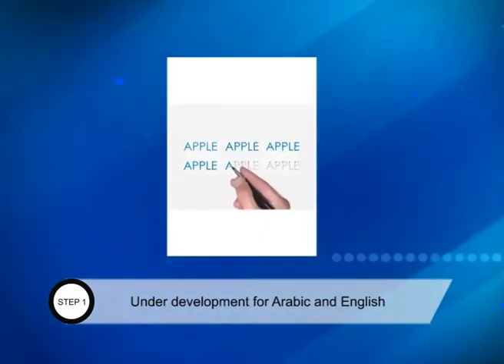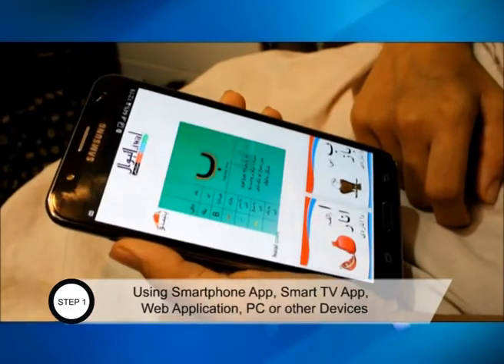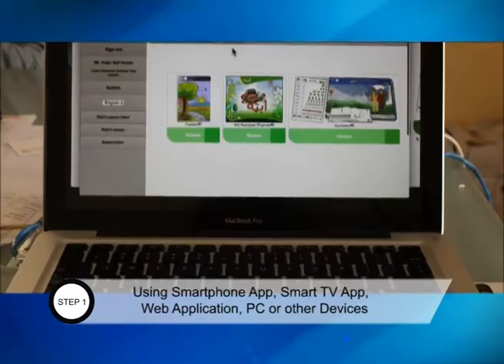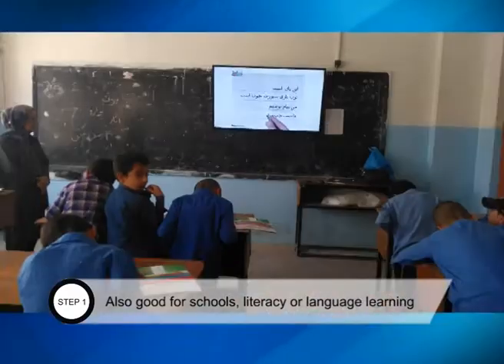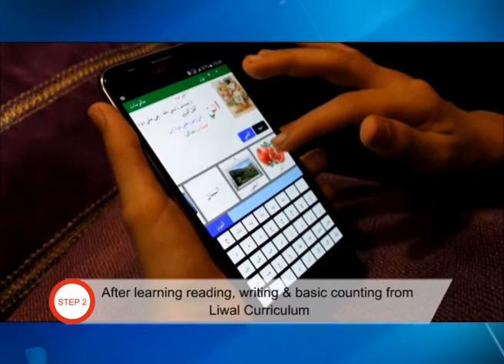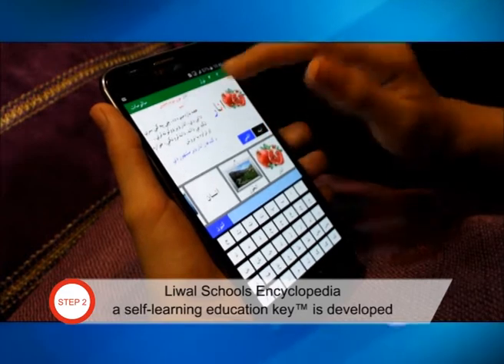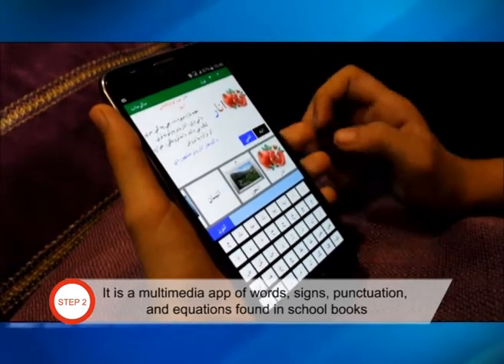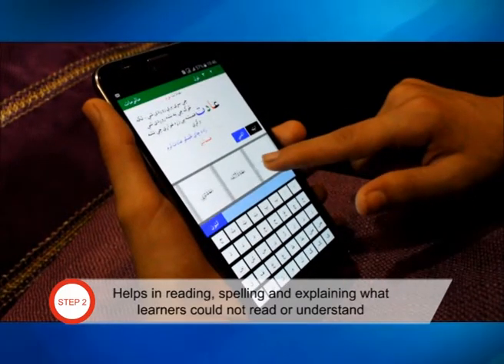لېوال دلېرې ښوونځى Liwal Distance School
د لېوال ښوونه٣٢١ پروګرام لنډه پېژندنه

Introduction of Liwal Education123 Program